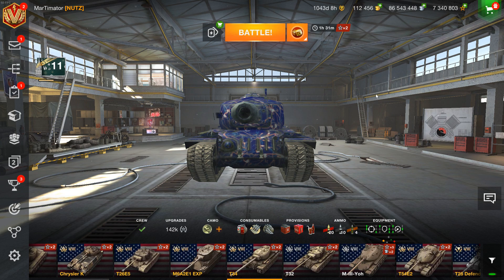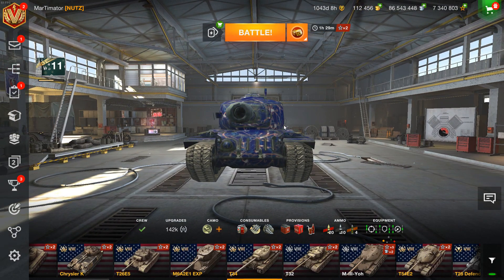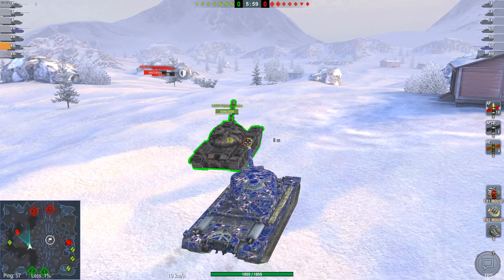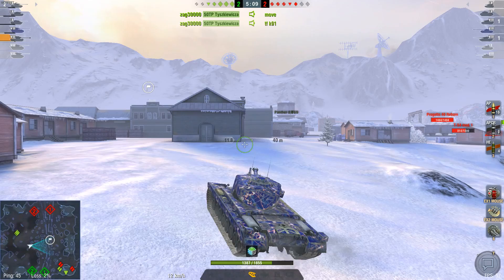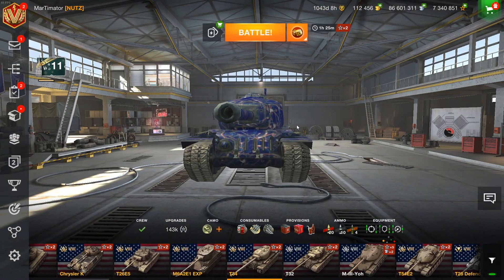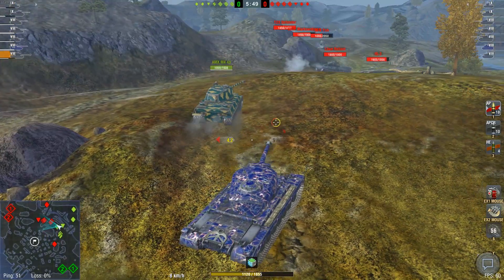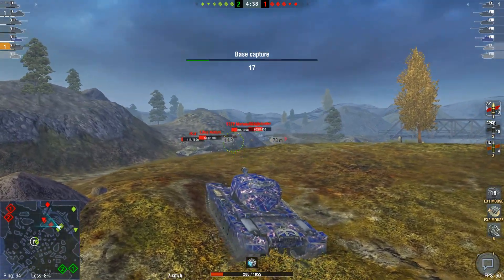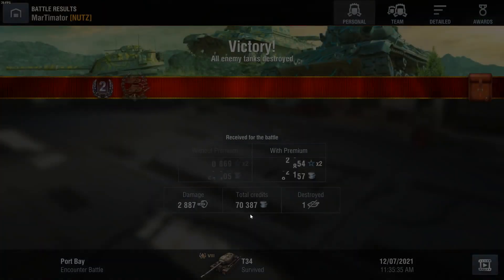T34: A good deal? | WoT Blitz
Is the T34 worth buying?